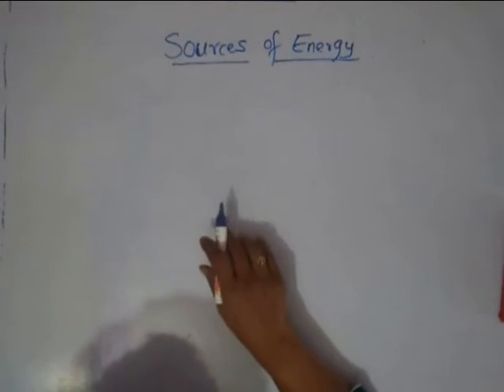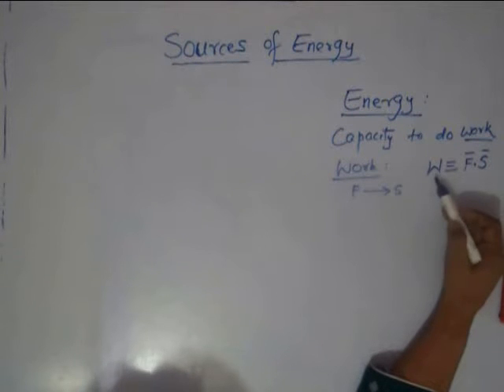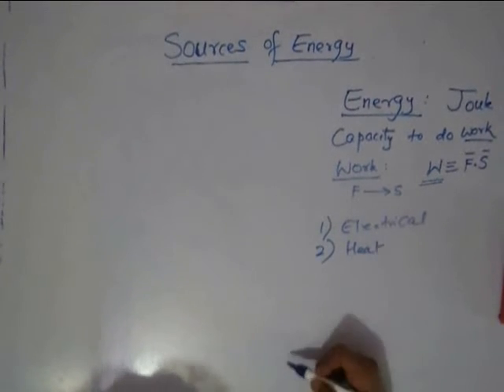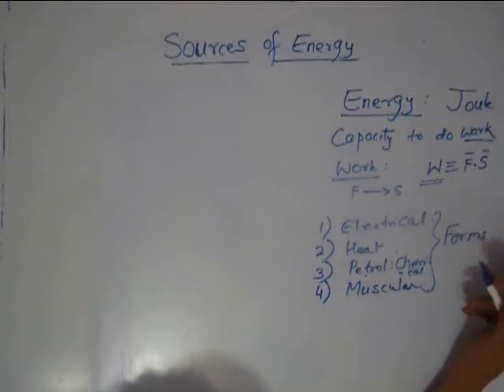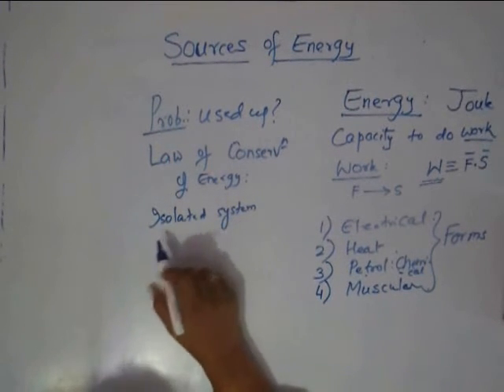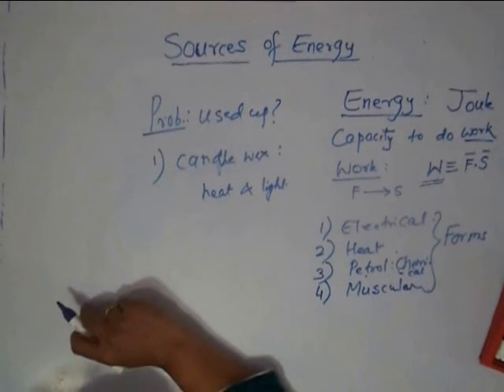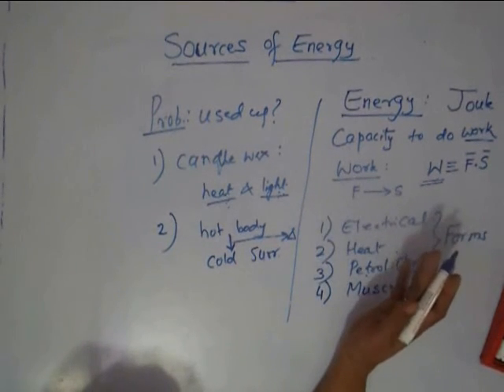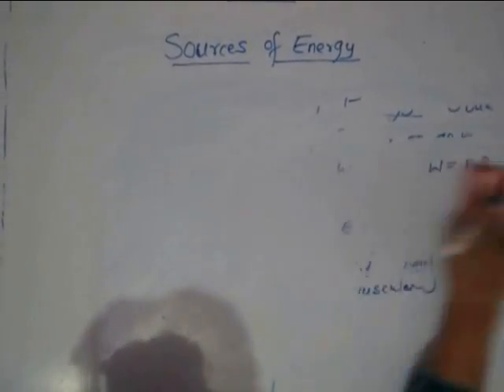Sources of Energy, Lecture 1, Class X, Physics (Introduction)